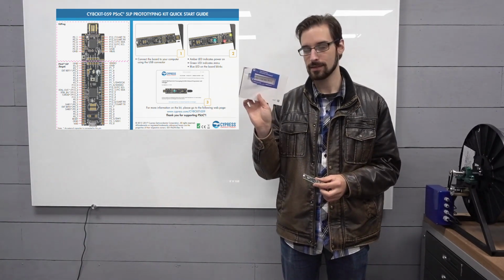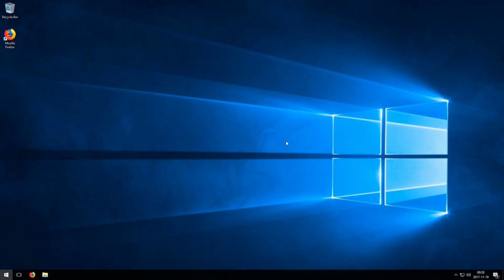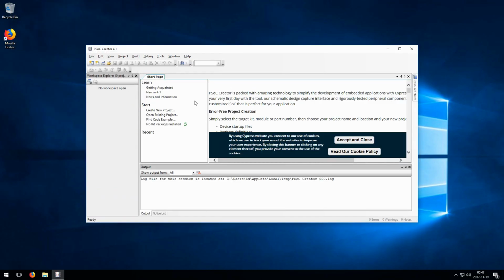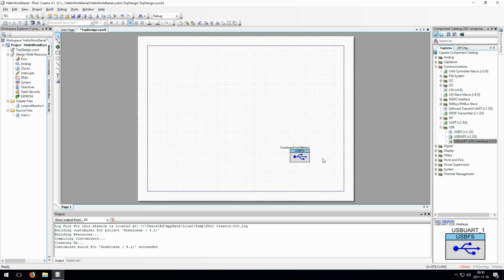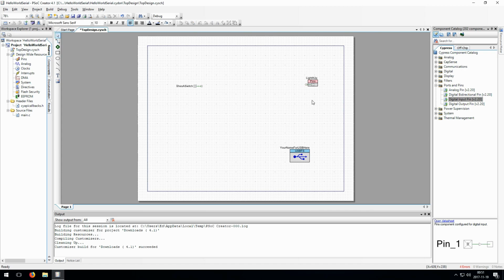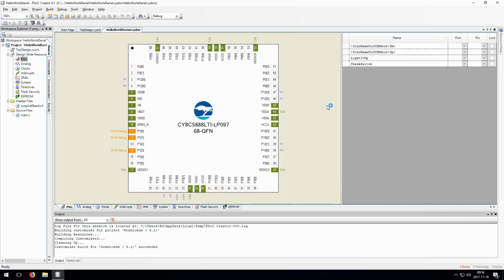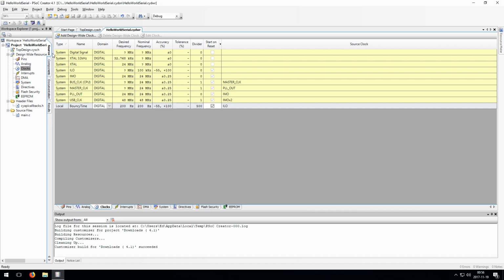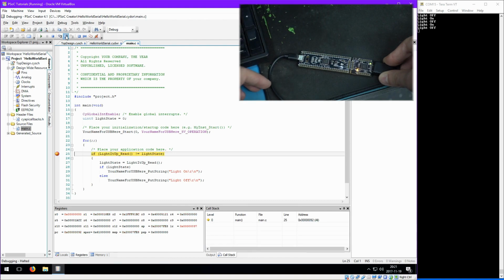PSoC Microcontroller Introduction/Tutorial - USB Serial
In this video we will show you the Cypress PSoC microcontrollers that we like to use for prototyping.

We will show you how to set up usb serial in a PSoC 5lp and also some hardware logic.